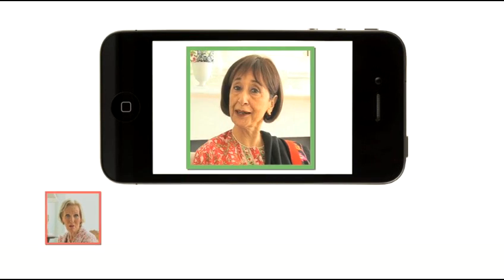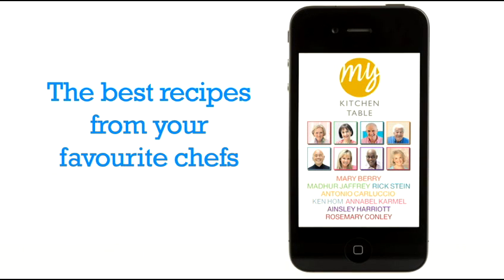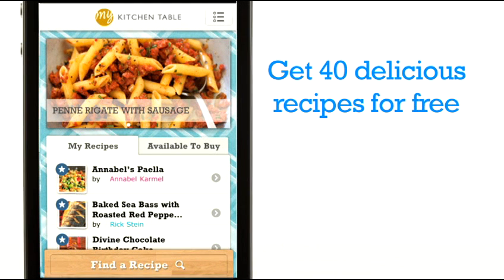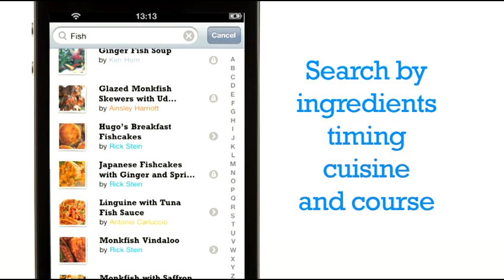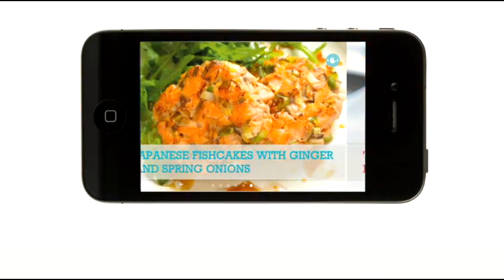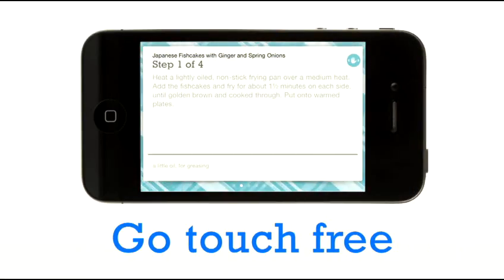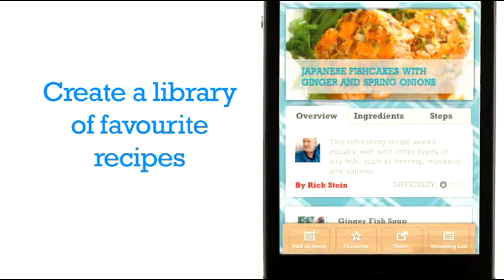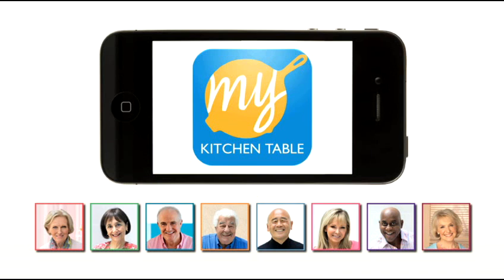Welcome to the My Kitchen Table app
The My Kitchen Table app - the best recipes, the best chefs - now available on the iPhone!